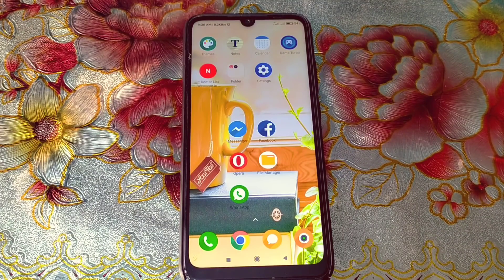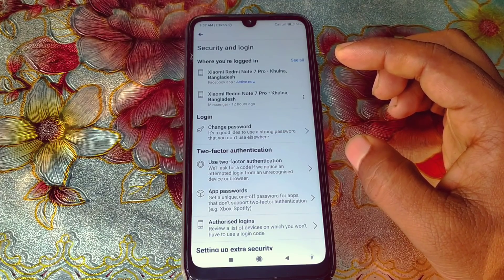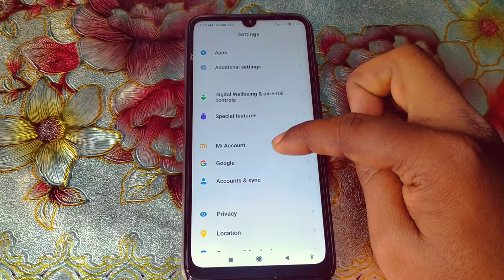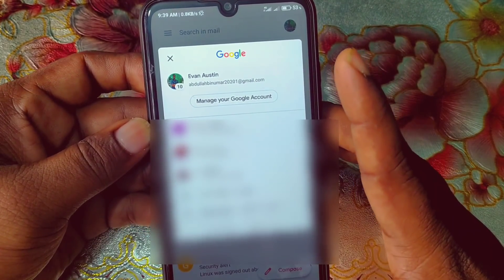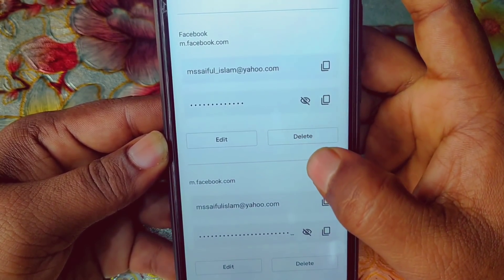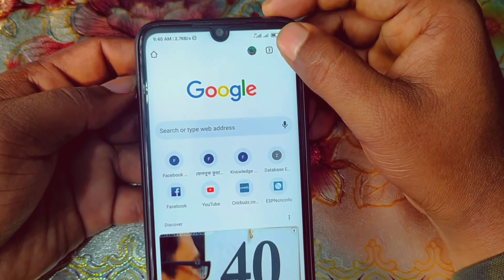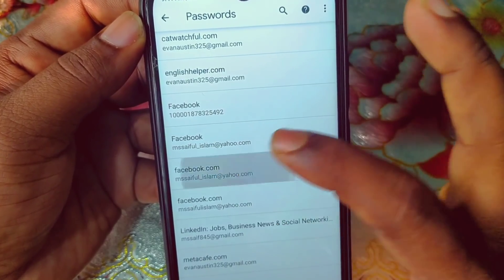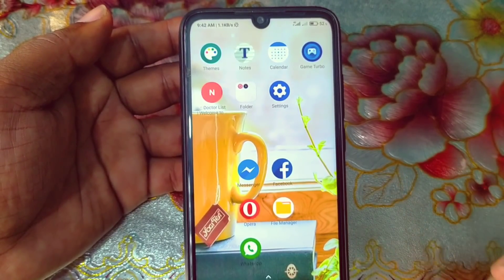How to See Facebook Password Once i logging in 2025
How to See Facebook Password Once i logging. How to see my Facebook Password Once i logging. How to see Login Facebook Password on Android. How to see my Password Once I'm logged into Facebook. how to see Facebook password while logging.  so, in this video I'll show you how to see Facebook password Once I'm logged in. if you save your password when you logging in. then You'll find or you can see that type of Facebook Password in your gmail account.  So, just save your Facebook password and see that password later from your gmail account.

We want to make it very clear that:

This process works only if your password was previously saved in your Google account.

We do not promote hacking, spying, or any unauthorized access to someone else’s account.

Trying to access another person’s password or account without permission is illegal and violates Facebook policies and YouTube Community Guidelines.

Always use this method only to recover your own account details safely and responsibly.